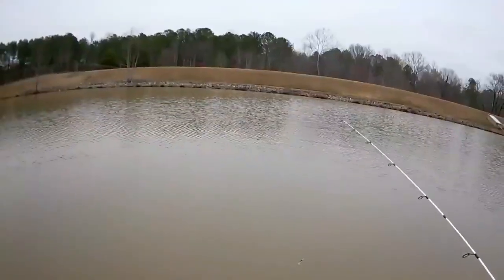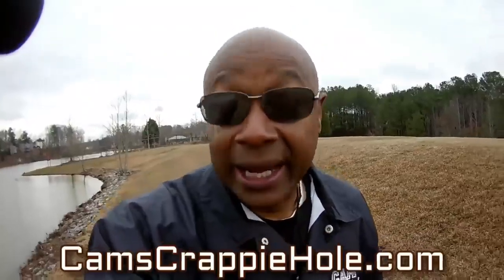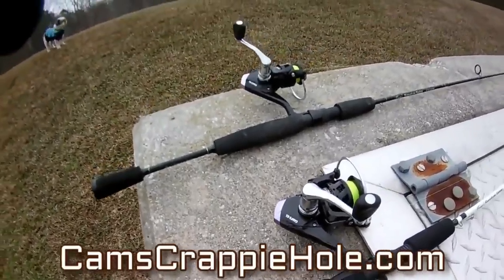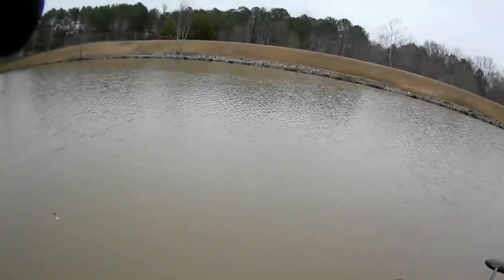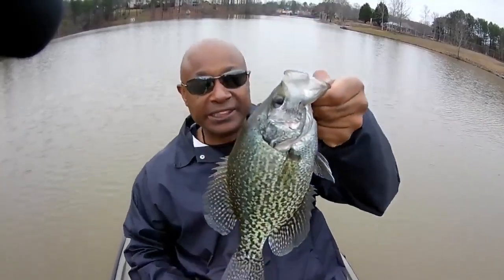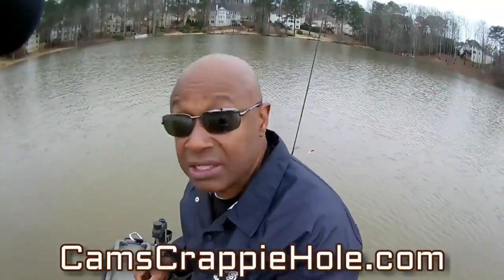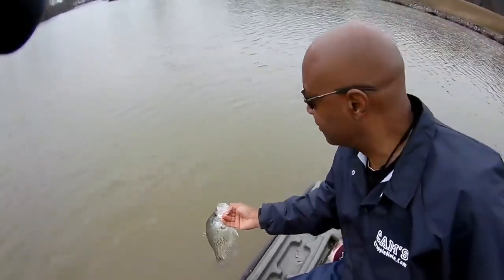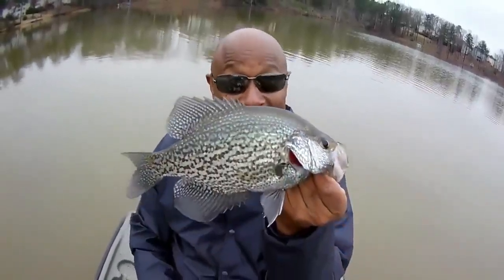💥💥CRAPPIE HOLE 2020 SPRING CRAPPIE WHAT TO USE & HOW TO USE IT💥💥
This segment is not for everyone. Today we are going after the big Super Models 13" & 15" crappie. You have to have the stomach to catch and release these crappie and not put them in the pan with grease. we are using our top 2 unbelievable crappie poles on the market. The "White Ghost" aka Lamborghini and The "Blackedout Titanium" aka Ferrari
These are the best of the best crappie rod & reel combos. It took me 10 months of blood sweat and tears to develope what you see before you. There is no badder crappie combo on the market today, our 11 (bb) system ensures you will have a great day on the water when catching crappie. We had to upgrade our hardware from the 1/16 jighead #2 hook to a 1/8 #1 Gold Nasty Bend Hook. As it states in the segment you already know what plastic I am using that Red Black and Chartreuse the most popular plastic curly tail jig across the country.